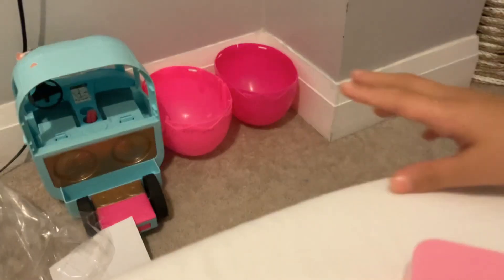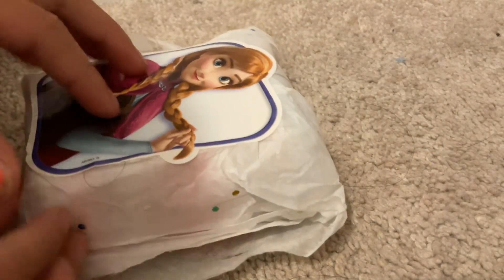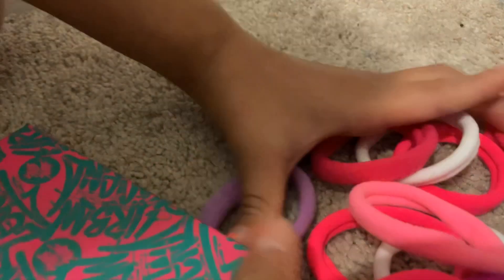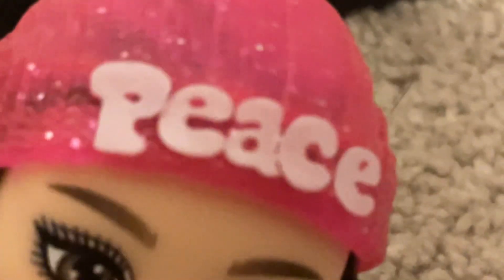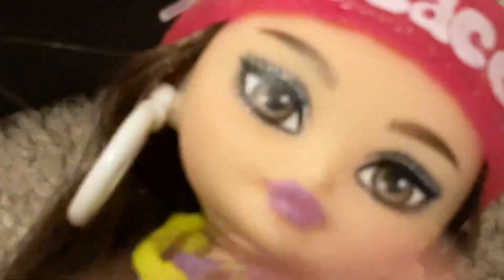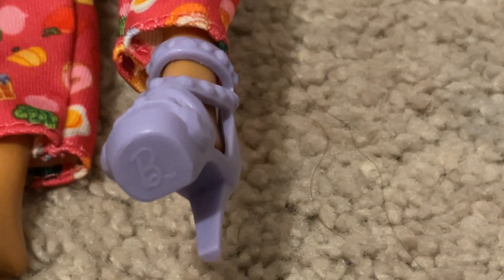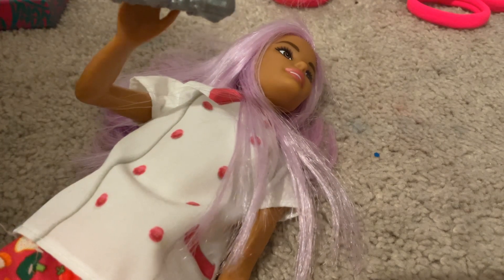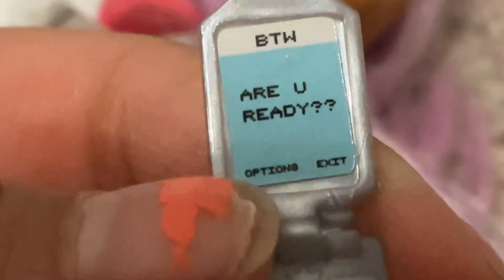Opening a mystery package for Barbies, and my toys, and dolls